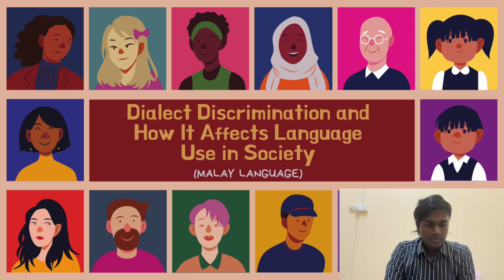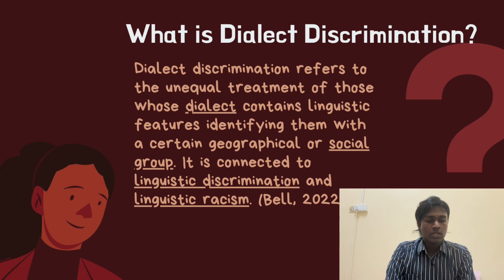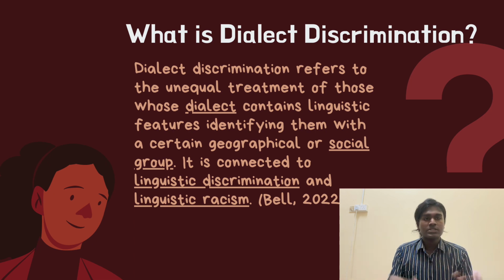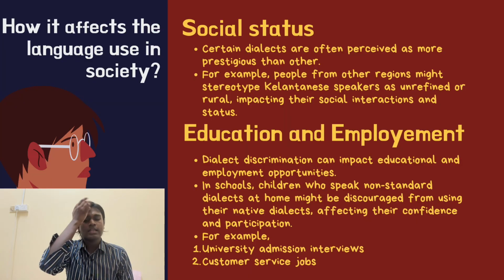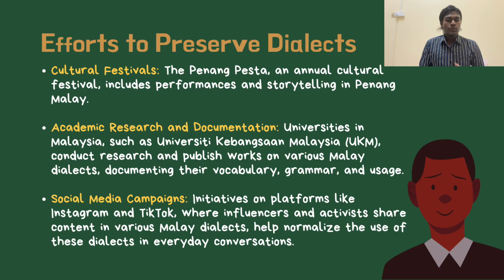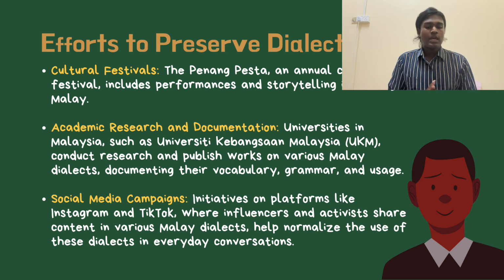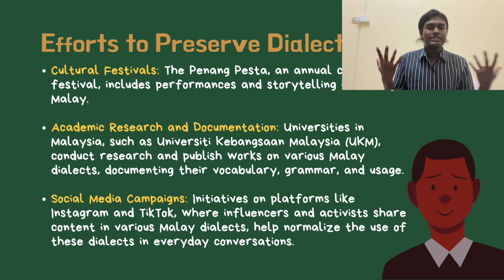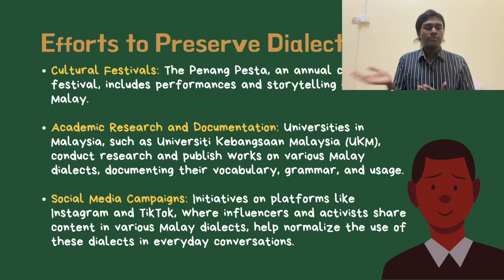LEM214 Presentation (Dialect discrimination and How it affects language use in society)